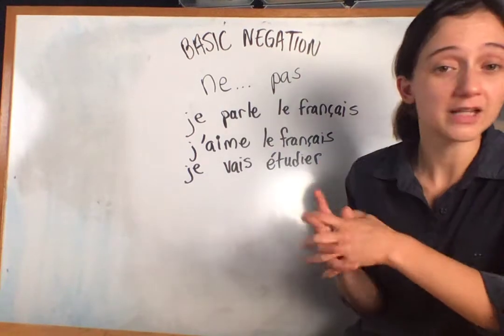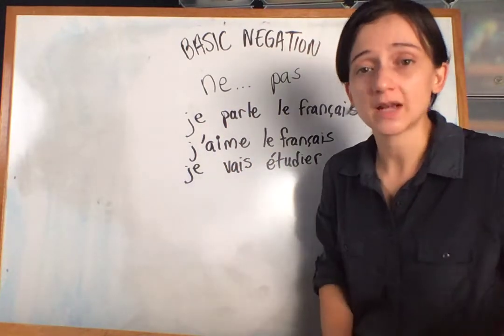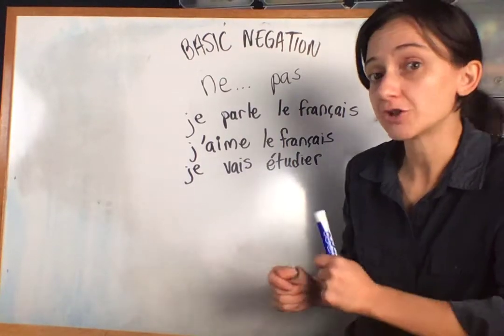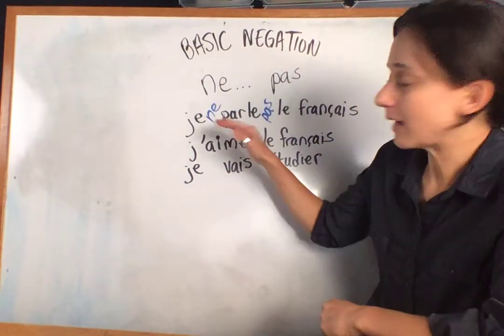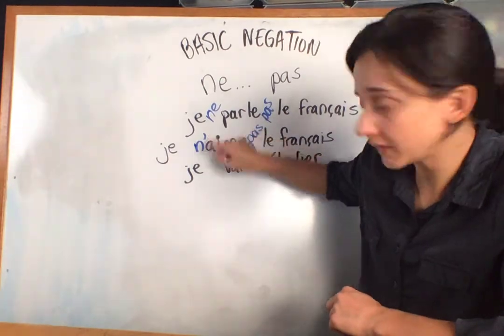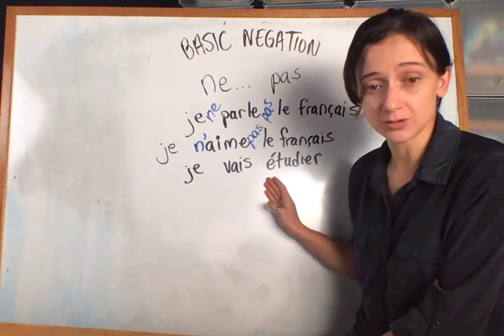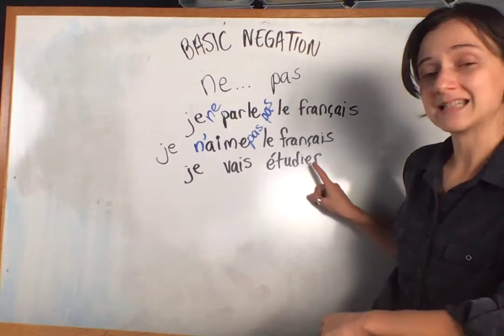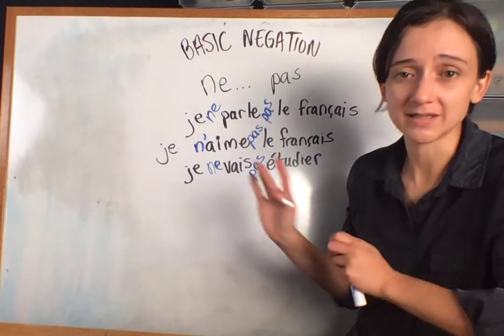2.5 Using ne ... pas for basic negation in French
A quick tutorial on how to use ne ... pas for basic negation in French.